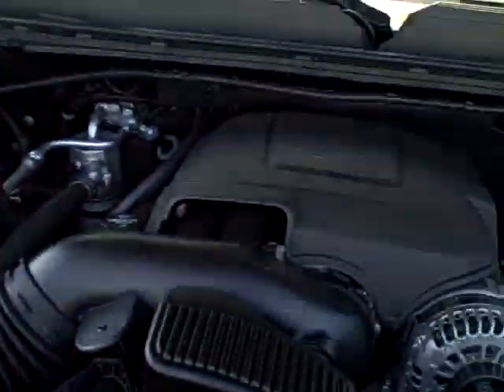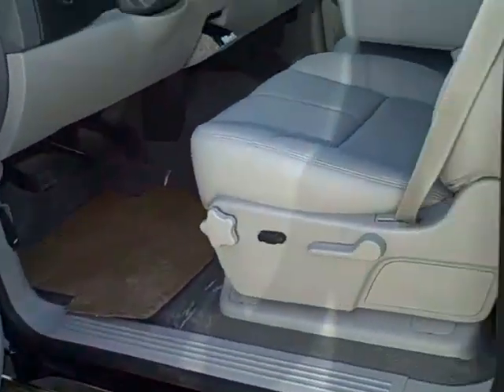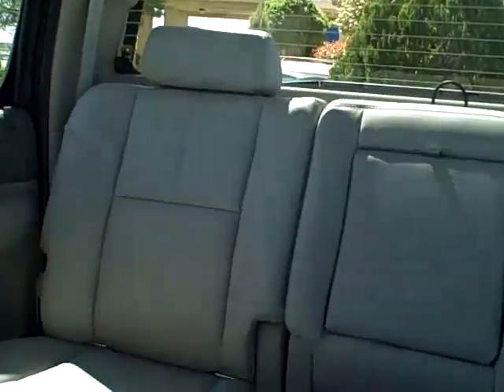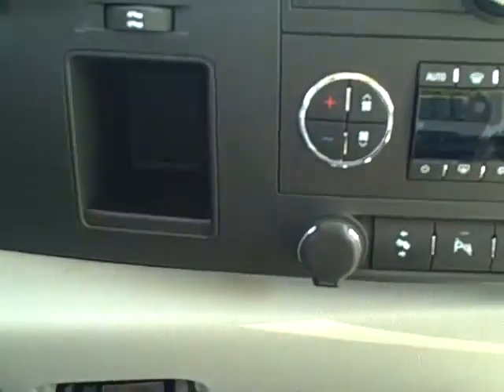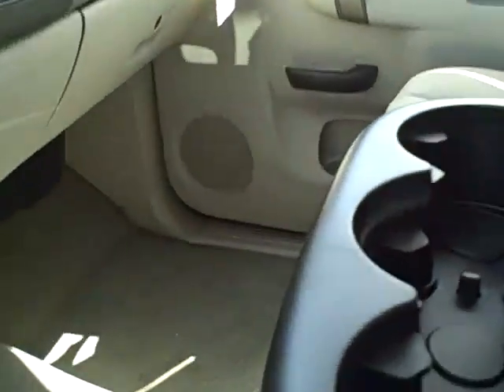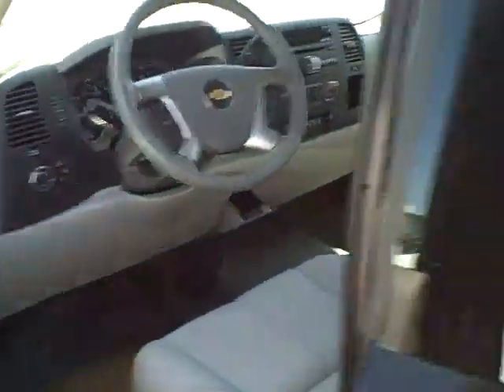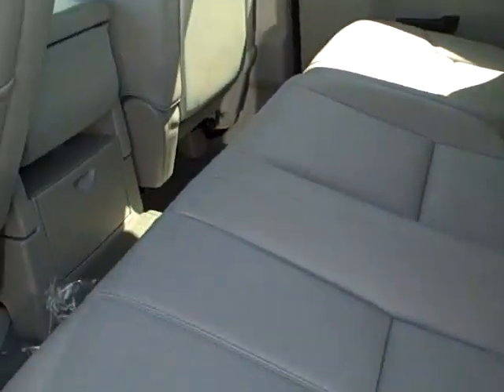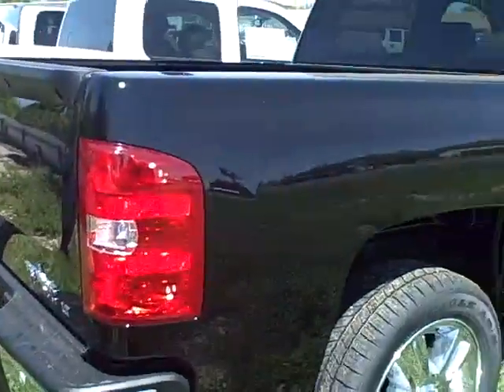2012 Chevrolet Silverado 1500 5278